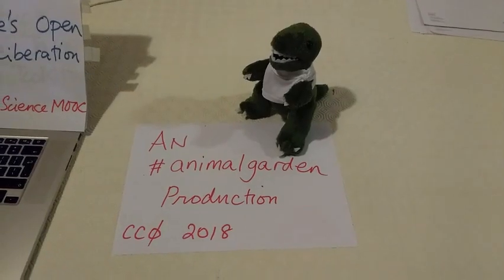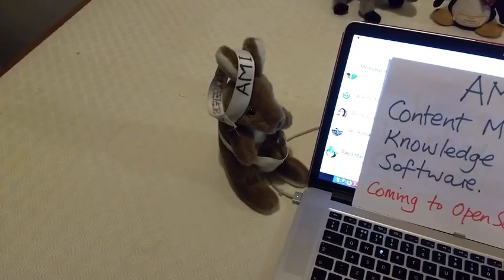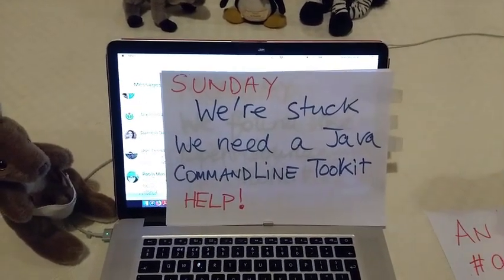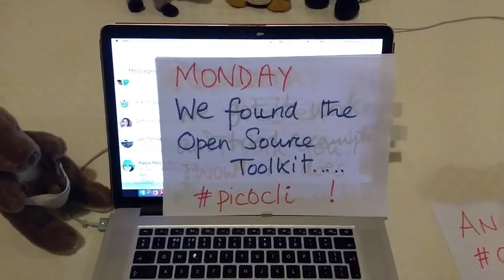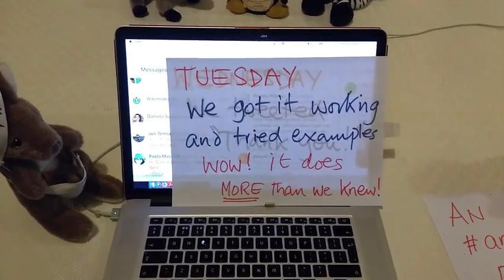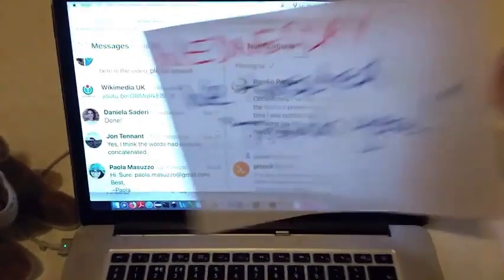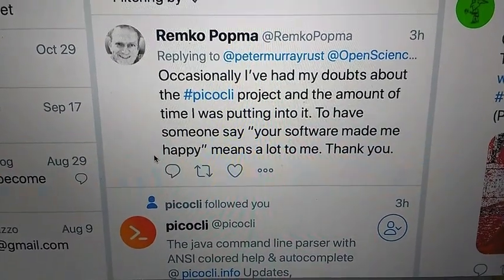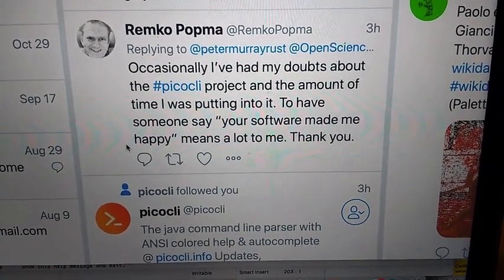Module 5 of the Open Science MOOC: An introduction to Open Research Software and Open Source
Learn more about the Open Science MOOC and join the community

Introductory video for Module 5 of the Open Science MOOC, on Open Research Software and Open Source. In this module, we will learn about the importance of open source software in modern research. The module will help to equip us the relevant knowledge and tools to transform software into something that can be openly accessed and re-used by others.

This video will answer a key question: Why is Open Source Software important for you and your research? To help with this, we have spoken with 6 researchers across the world who use Open Source Software in their daily practices, and can testify to the great impact it can have on their research workflows. Because Open Source is just as much about the people as it is the technology.

Starring: Jon Tennant, Peter Murray-Rust, Heidi Seibold, Konrad Förstner, Anna Kostikova, Ina Smith and Abby Cabunoc Mayes